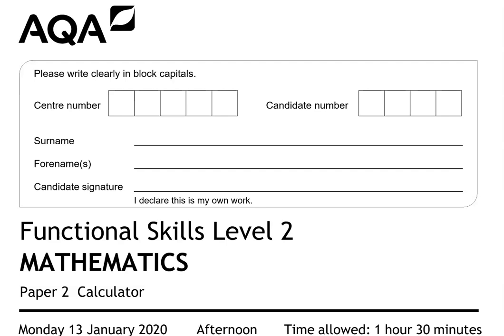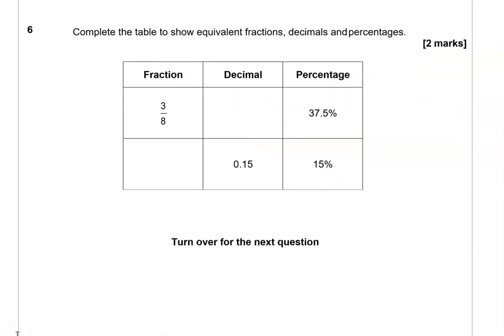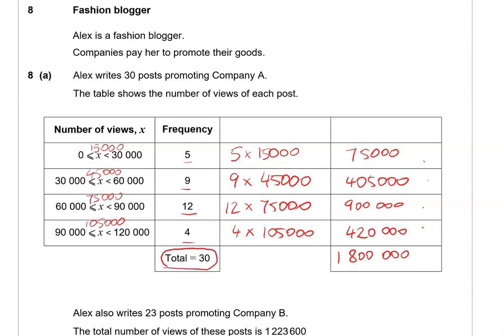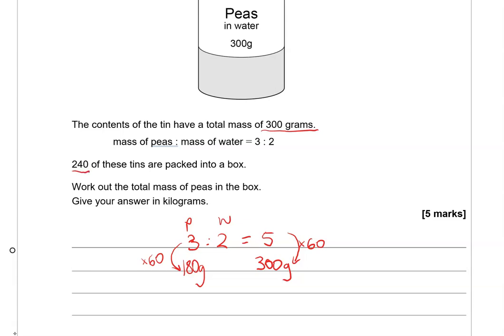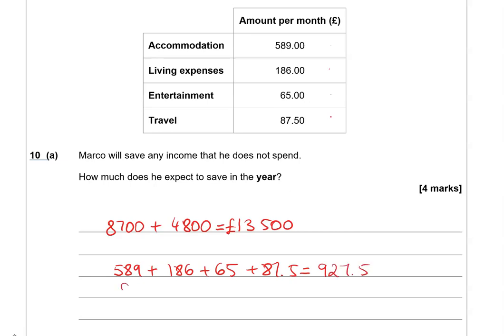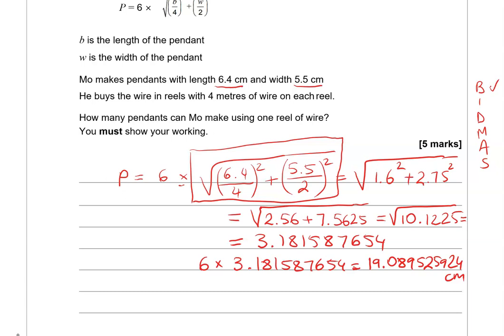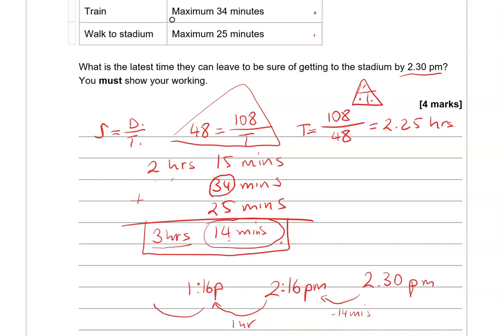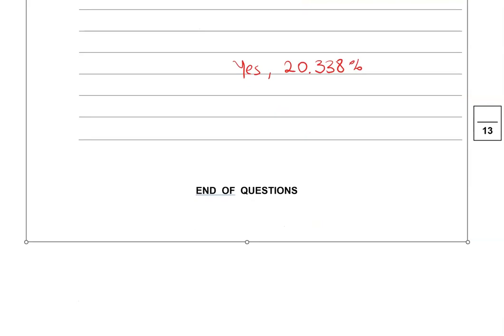Level 2 Functional Skills Maths Past Paper January 2020 Part B (Calculator) AQA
To connect on social media, follow me @marsmaths on Twitter and Facebook and @mars_at_marsmaths on Instagram.